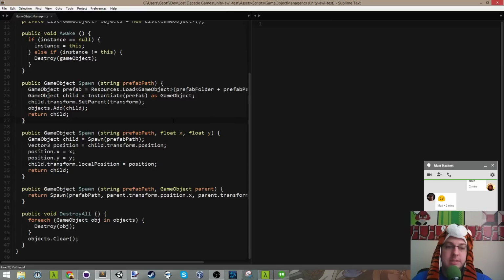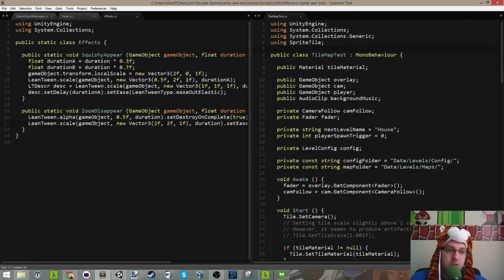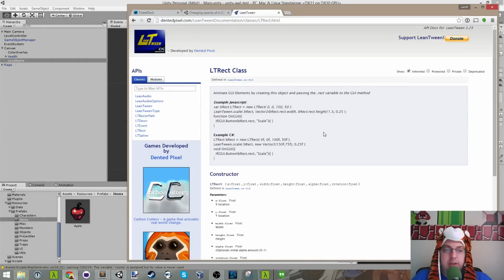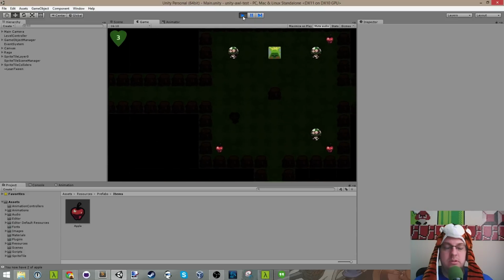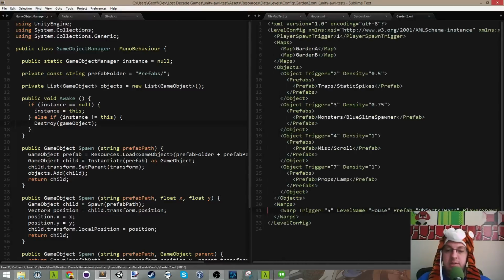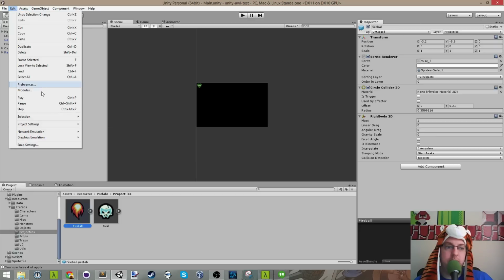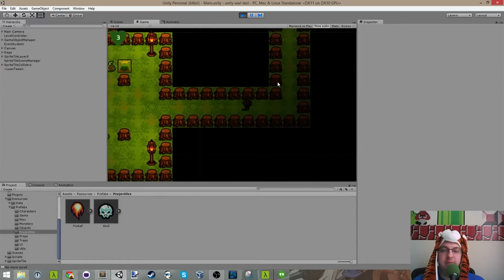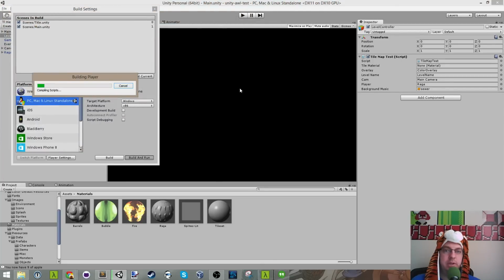Unity 2D Game Development Live Stream 1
Join Geoff for more 2D game development with Unity. This stream includes a recap from last week, lighting and normal mapping for 2D art, and more level creation.